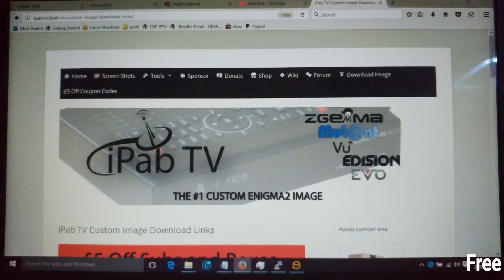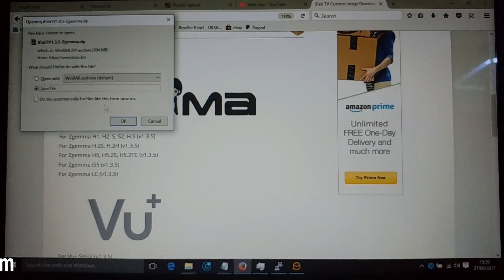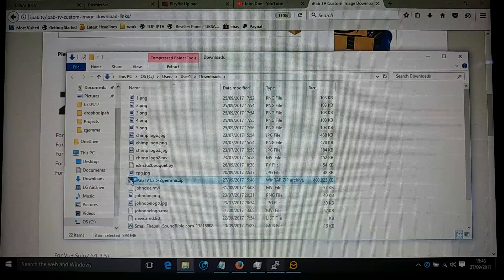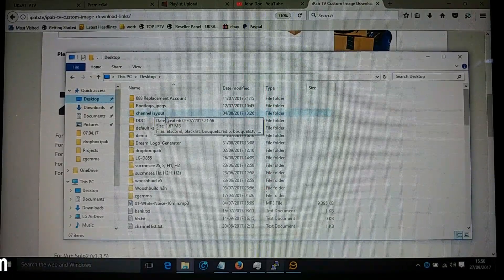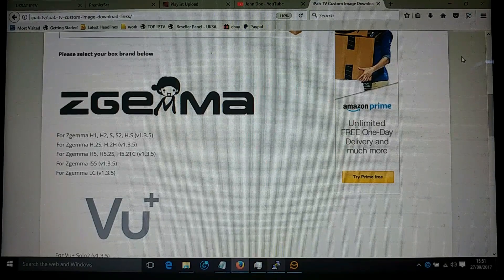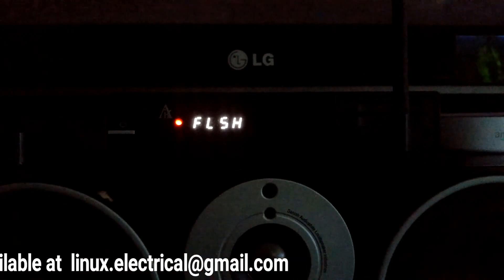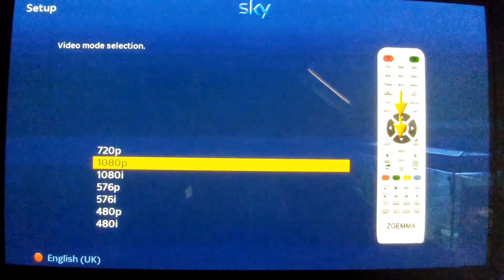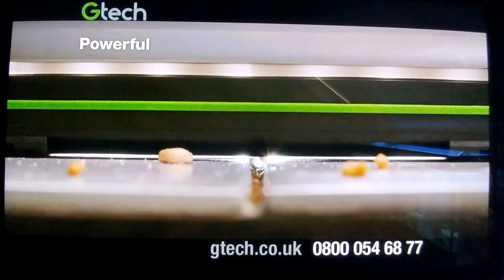Setup iPab Firmware Flashing Zgemma, VU+, Evo, Edision. Free IPTV tests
If you you would like a IPTV for this box please head